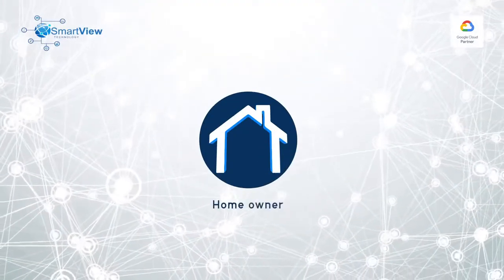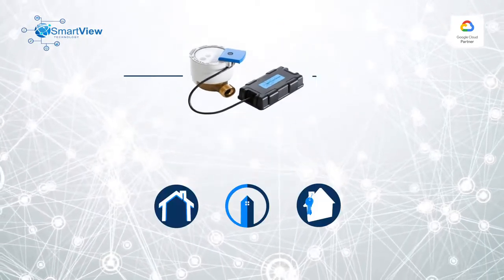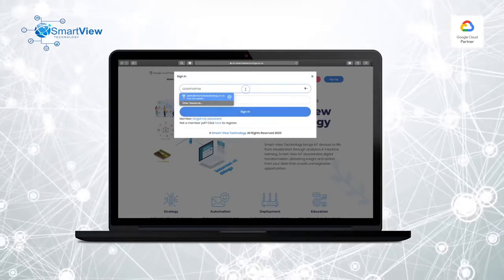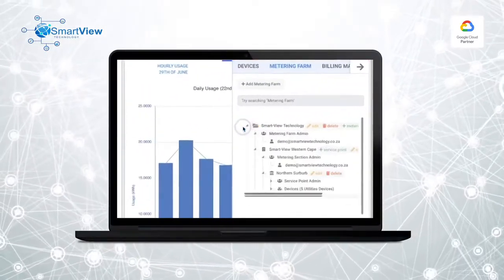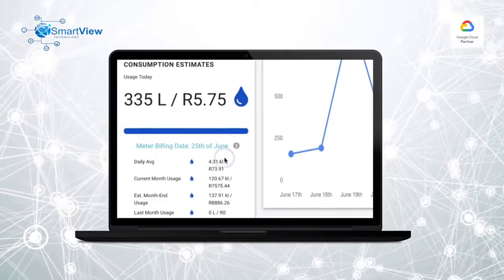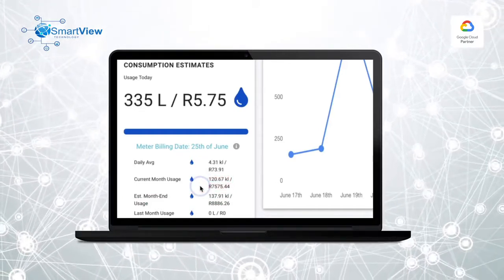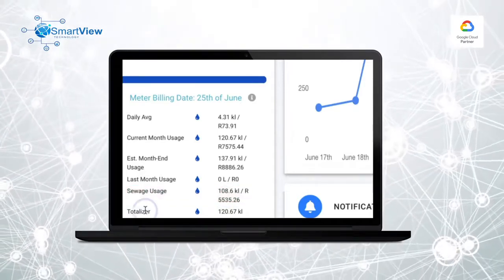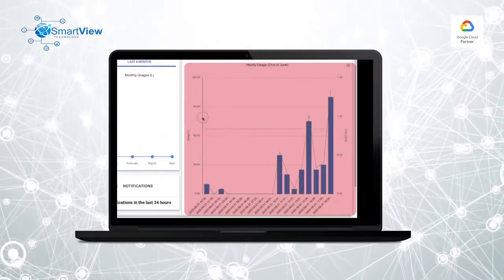Marketing Internal partners- Smart View Technology. Smart Metering Industrial Utilities.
Company Name: Smart View Technology.